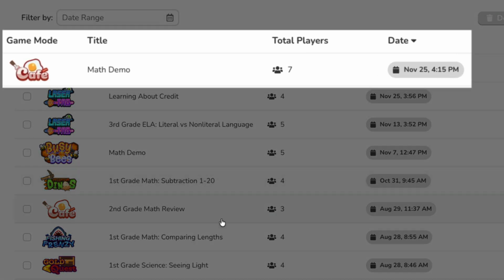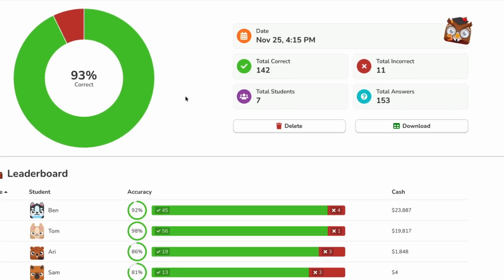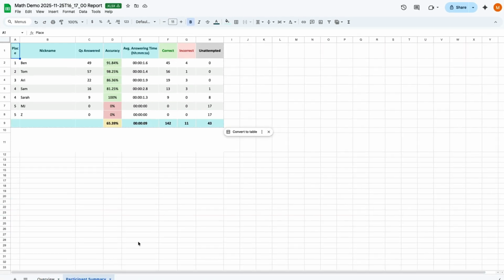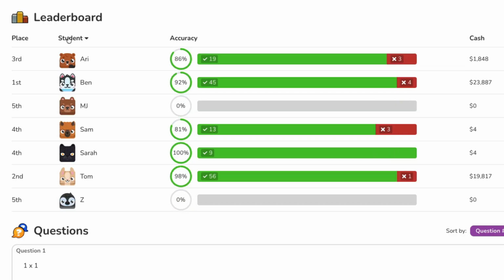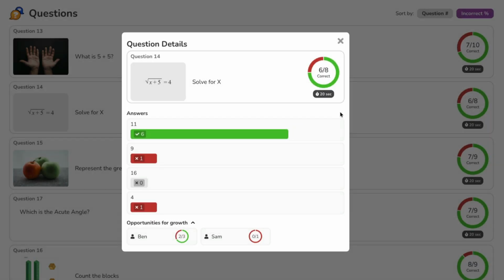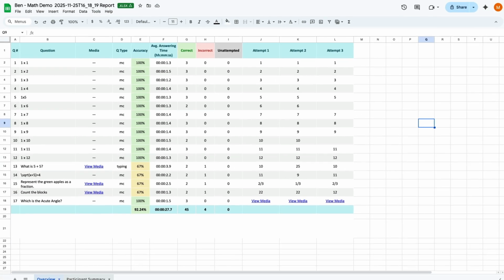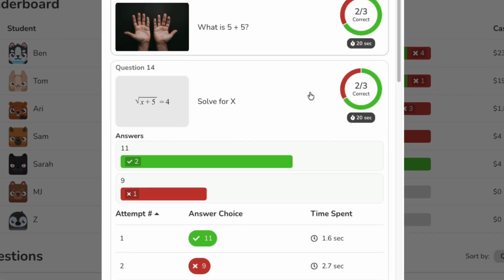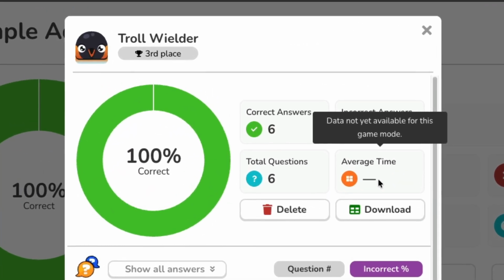Blooket Reports: History & Homework Overview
Blooket Reports just got a major upgrade. From a cleaner History page to deeper class, question, and player breakdowns (with powerful CSV downloads for Plus), this walkthrough shows you exactly where to find your data and how to use it to support every learner.

⏰ Chapters:
00:00 Introduction
00:19 Where to find reports
00:33 History page
00:50 Class summary and CSV export (Plus)
01:18 Leaderboard: sort by accuracy, correct/incorrect, more
01:31 Question Breakdown (Plus)
01:56 Player Reports (Plus)
02:39 Note on older games vs new data
02:53 What to watch next